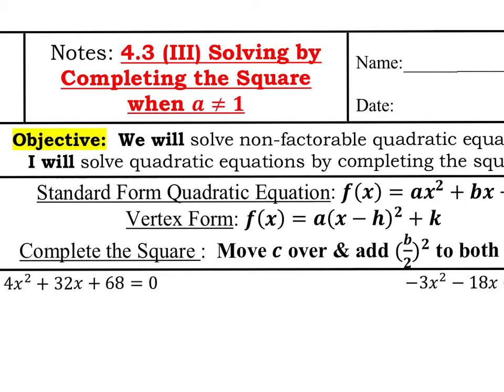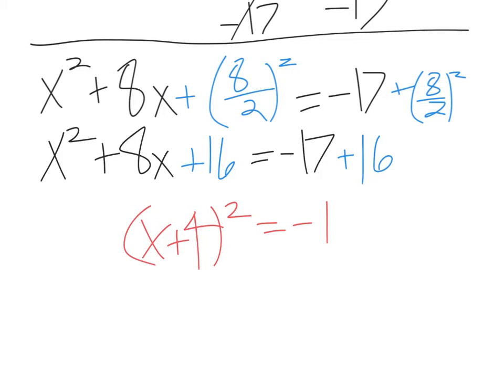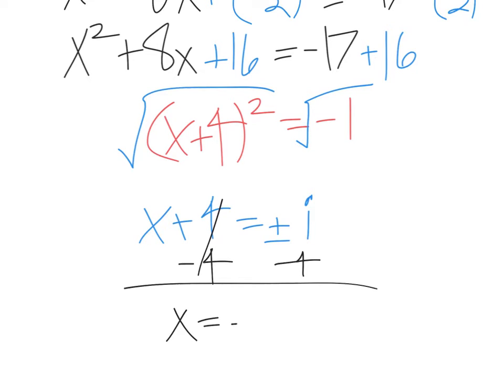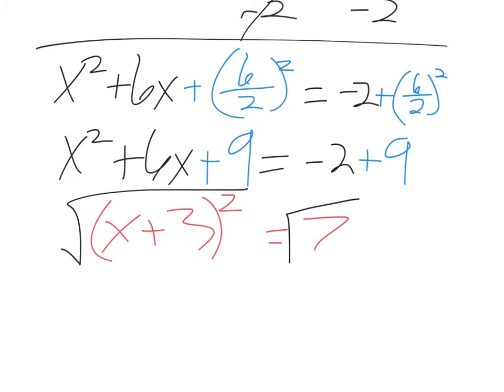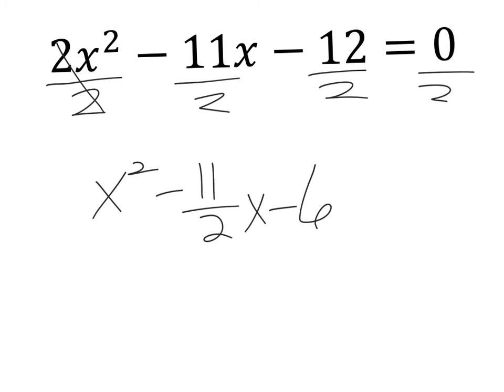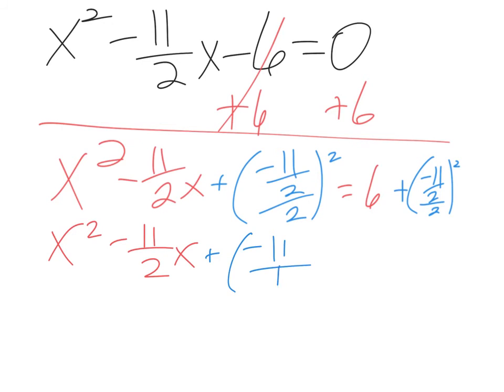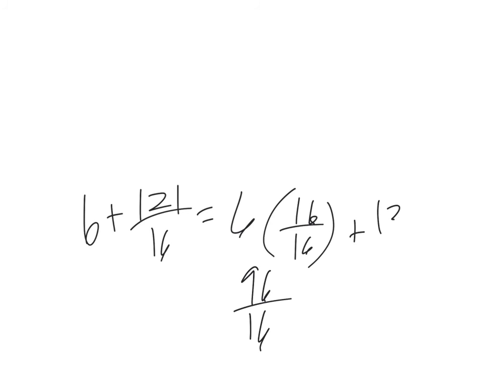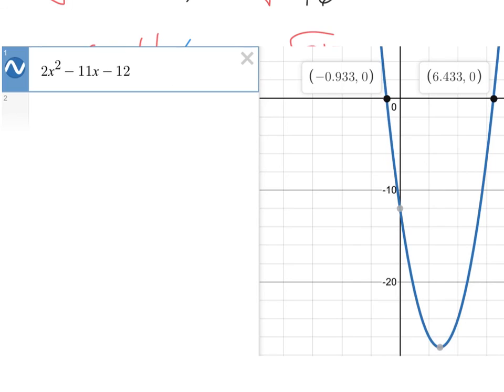Solving by Completing the Square when a≠1 | 4.3 | Algebra 2